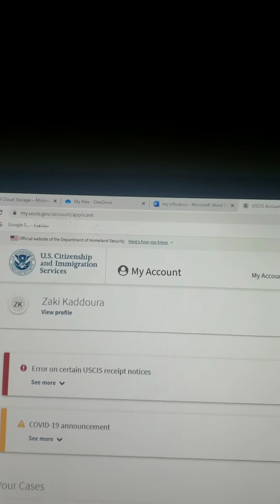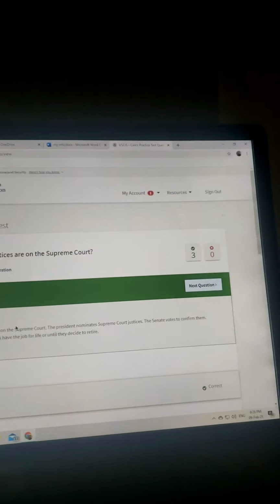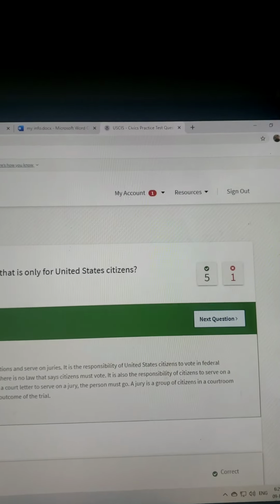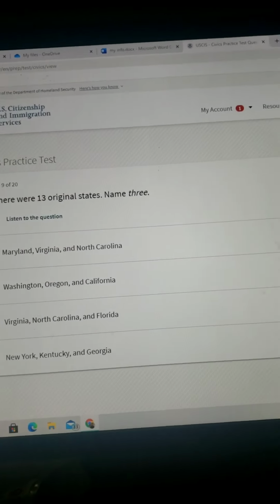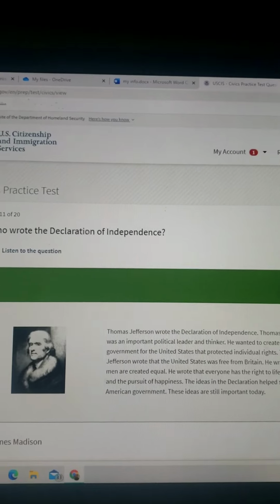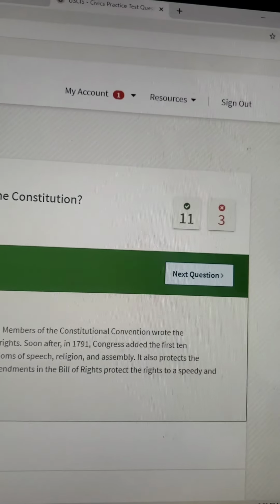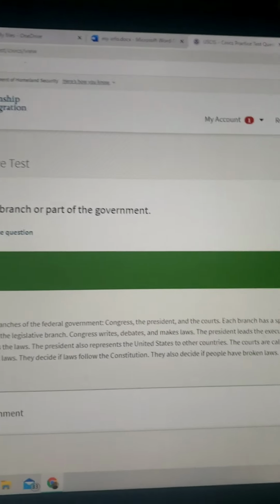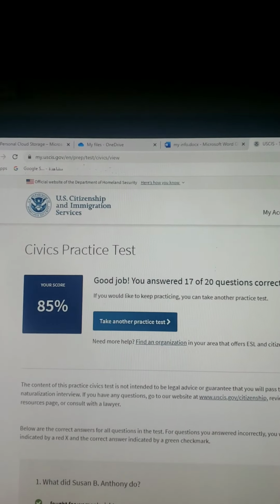I did the civics citizenship test mock, here are my results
this was a test i did to see if i would qualify US citizenship

check out this website builder